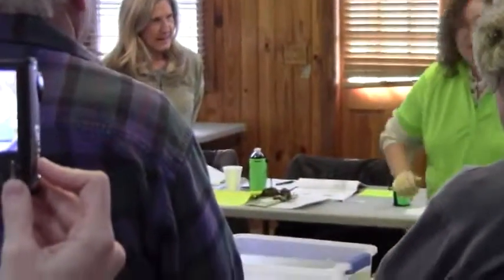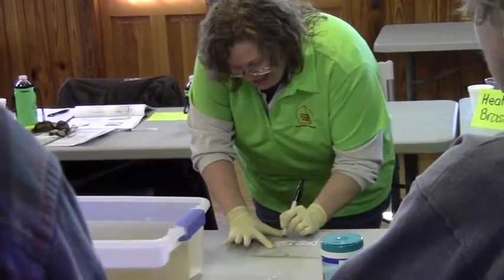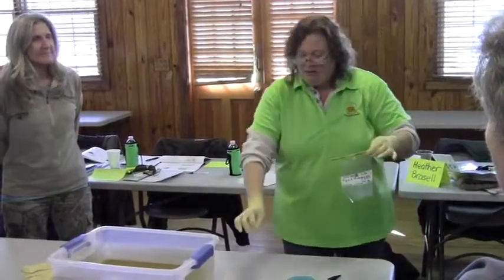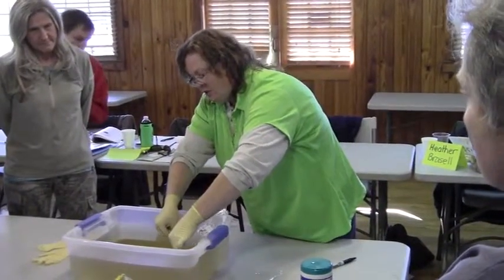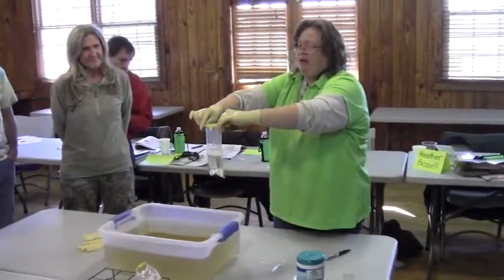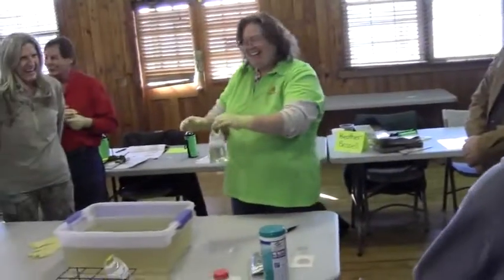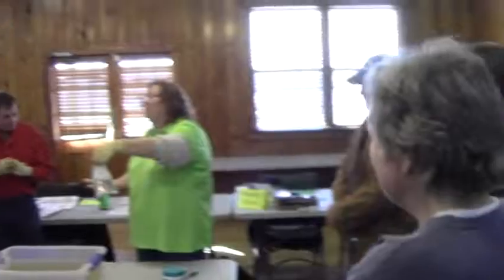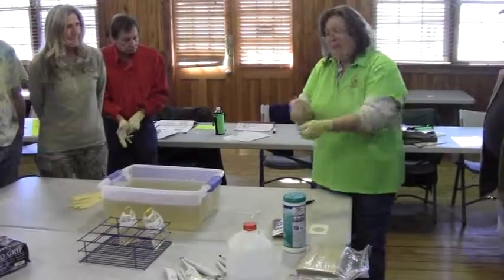Water Quality Testing (part 1) - 2015-01-10